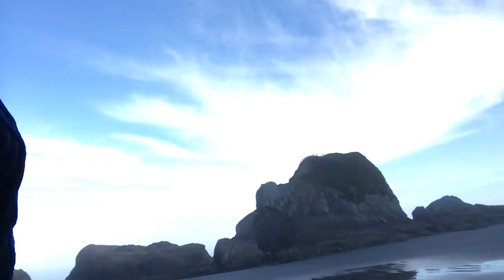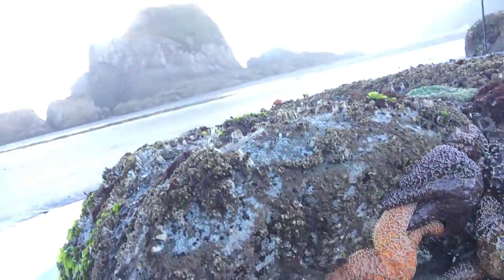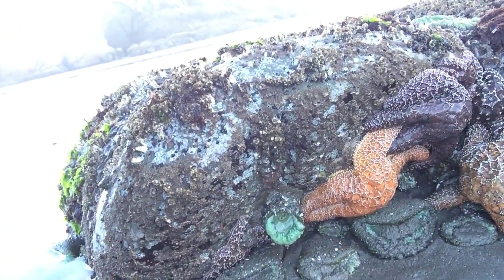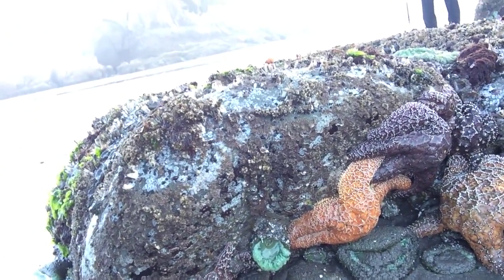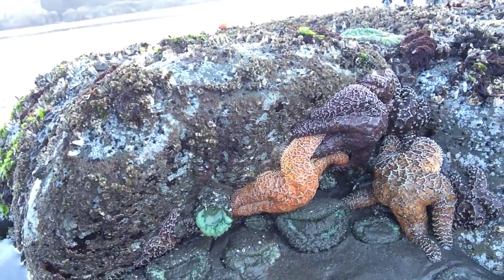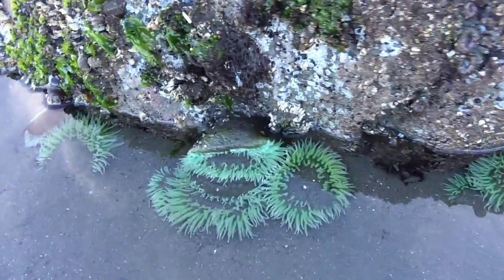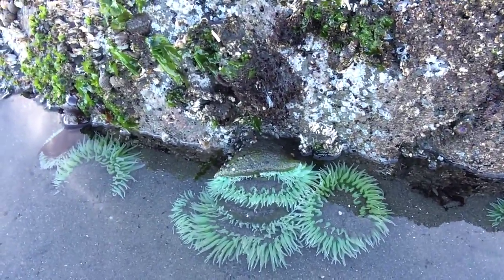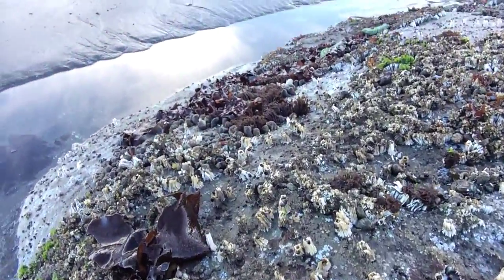Where in the World 5 Clue Challenge #8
I give you 5 clues, and you try and guess where I am. In this video we play a little different, and you need to use the clues to figure out an animal.